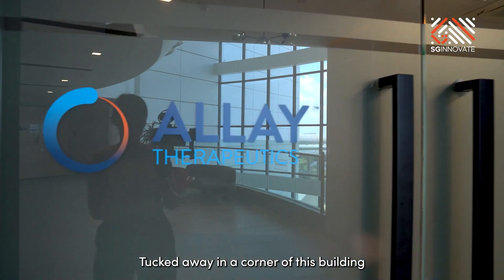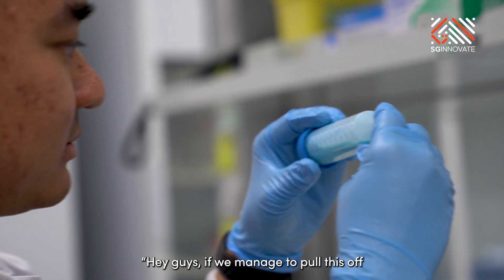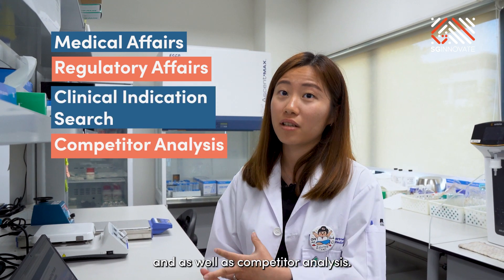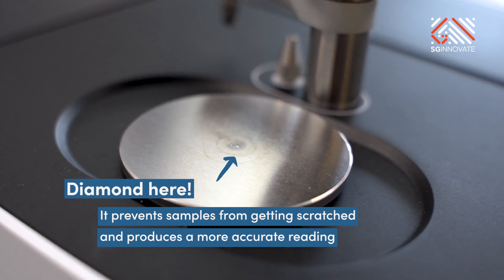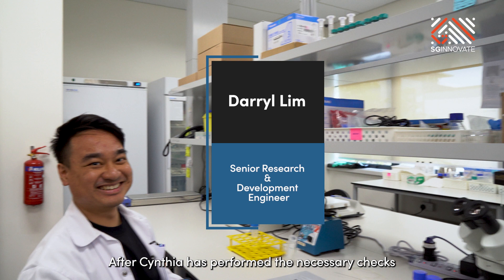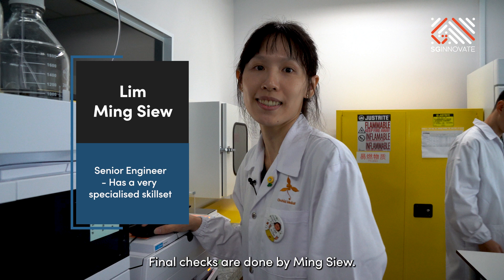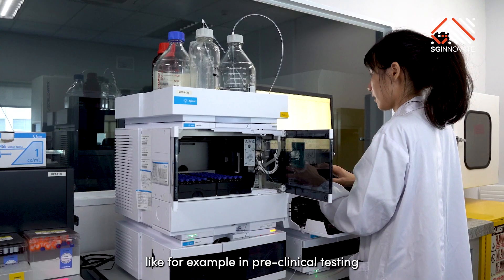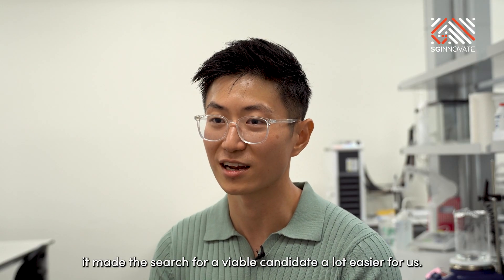Behind The Scenes: In A Singapore Biotech Startup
For many, working in a lab, day in and day out can be pedantic. But for the R&D team at this Biotech startup, they’re motivated by an ambitious goal and a hunger to go beyond just what their roles demand to help manage post-surgery patient pain.